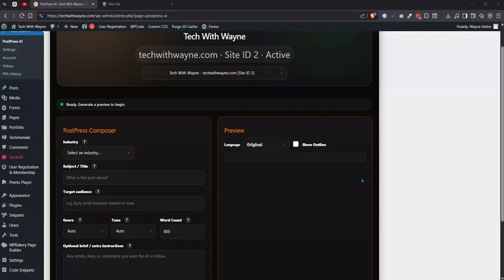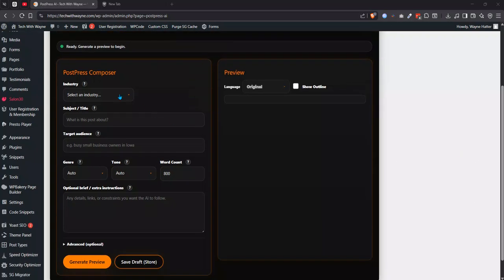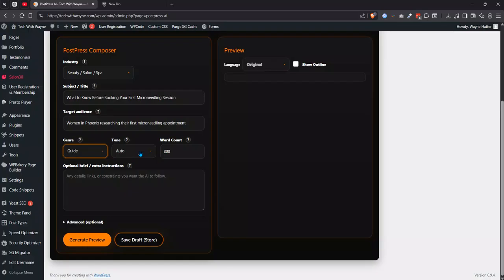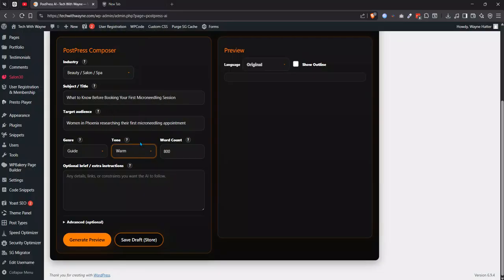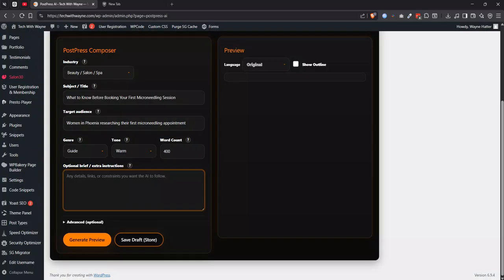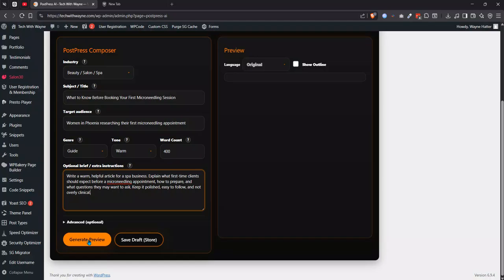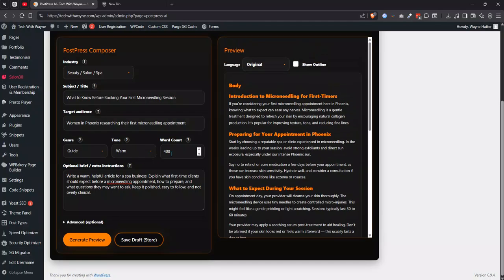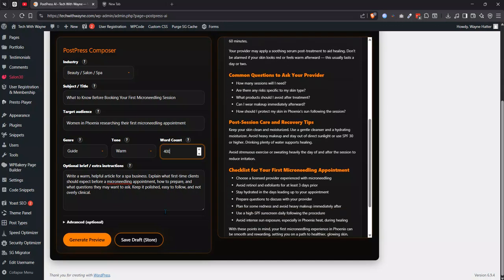How to Choose the Right Tone for Your WordPress Draft in PostPress AI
This video shows WordPress site owners how tone changes a draft in PostPress AI. It explains what each field does, why tone matters so much, and how the right tone changes the feel of the final page.